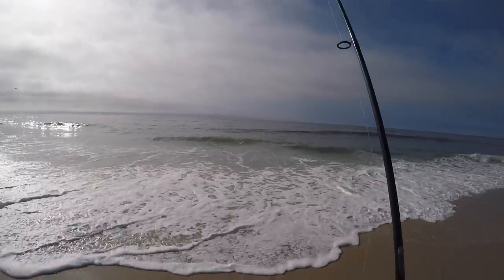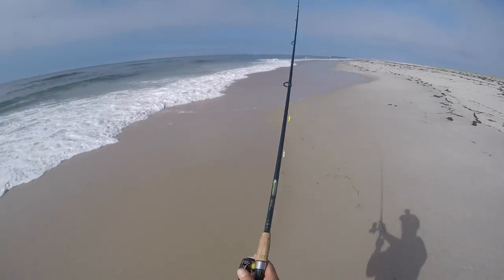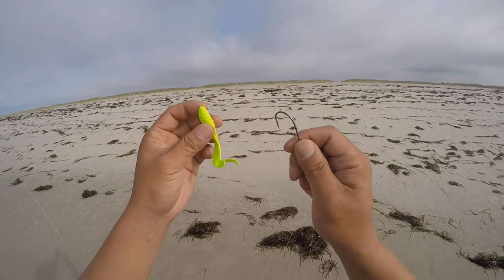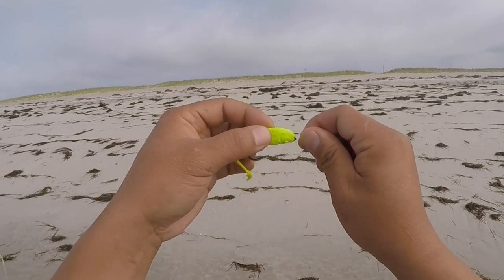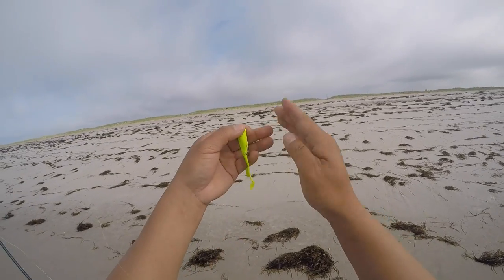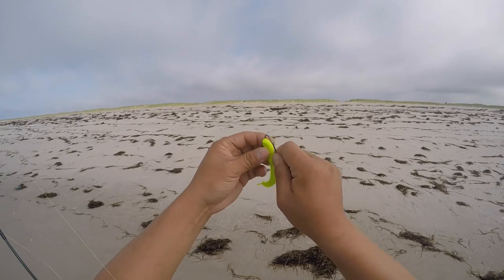Surf Fluke and Pier + Tip of the Week- Use Gulp Longer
Slow day of fishing, just a handful of fluke but had 1 keeper.
Seaweed was really bad everywhere I went. Dog days of summer are here, maybe I should head way East next time out.
Tip: Gulp mullets in the pints and buckets seem to be made much more durable compared to the ones in the envelope, especially the chartreuse color.

Gulp Swimming Mullets
St Croix Tidemaster TIS76MF
Quantum Boca 40 PTS
Jigging World Power Knob